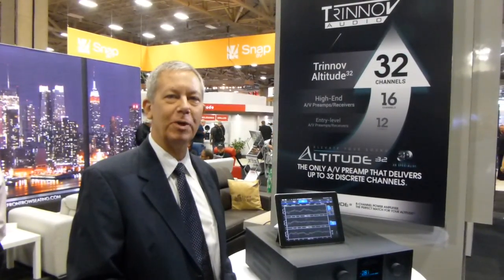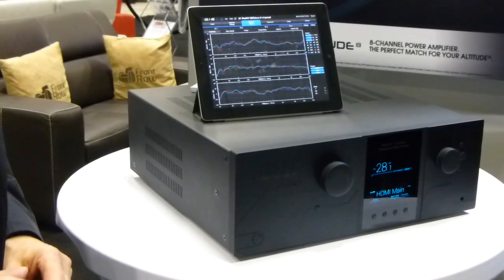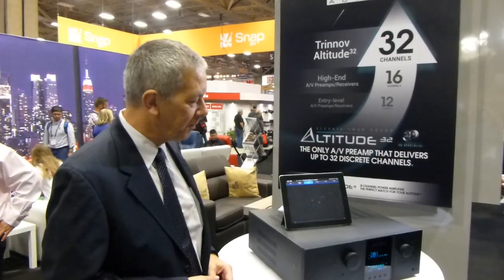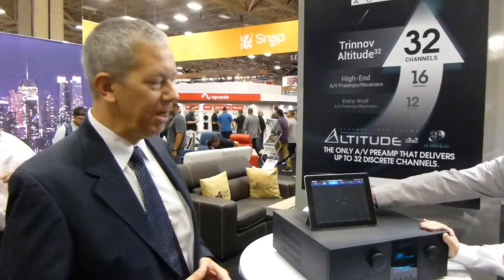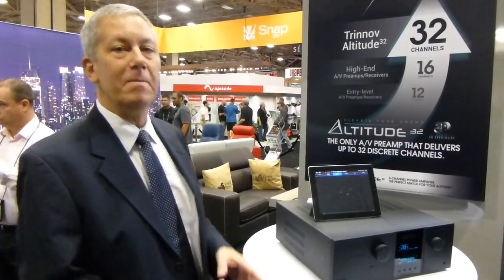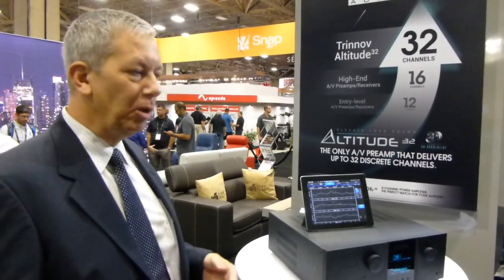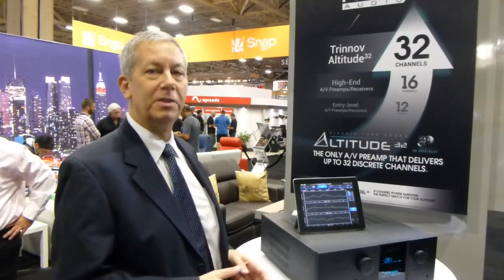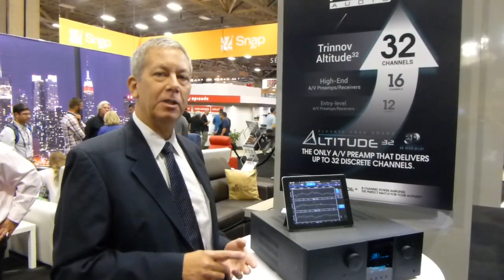Trinnov showing their Altitude32 preamplifier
Chuck Back of Trinnov gives such a through explanation of this very exciting product that I have little else to say!  But I am compelled to add that Trinnov room correction is among the best and the release of this product is a major announcement.